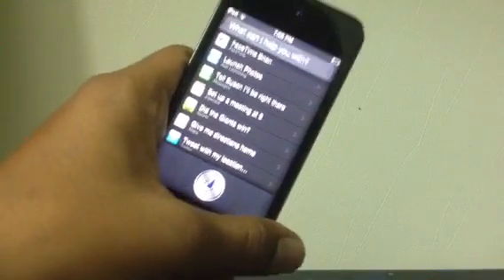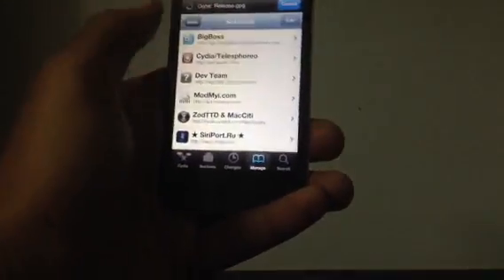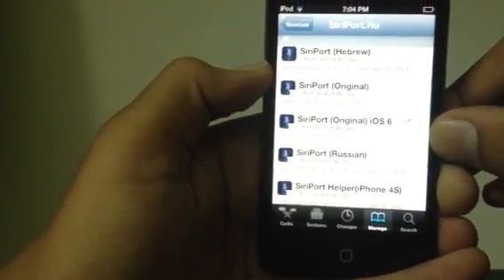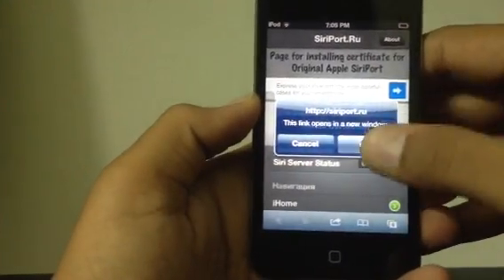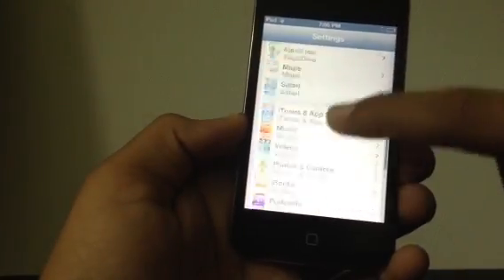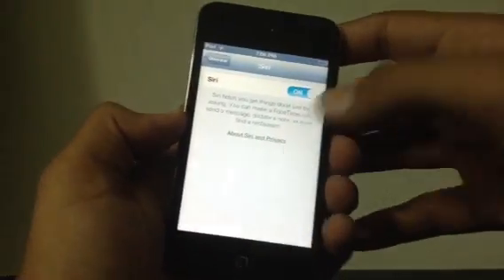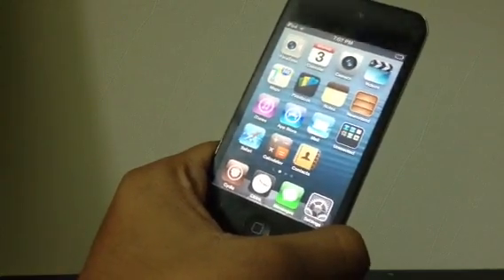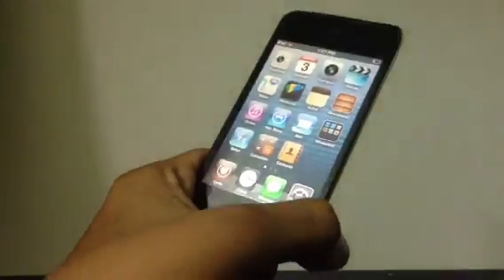How to install Siri on iOS 6 on itouch 4g iphone 4 or below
NOTE : THIS VERSION OF SIRI IS IN BETA TESTING MEANING IT STILL HAS SOME KNOWN BUGS BUT STILL IT WORKED ABSOLUTELY FINE FOR ME

SOURCE: REPO.SIRIPORT.RU

KEEP TRYING SAYING HI TO HER AND SHE WILL REPLY IN 2-15 (MAX) MINIUTES

Link to everythingapplpro's channel

SIMPLY HOW TO INSTALL SIRI ON IOS 6.0.1 / 6.0

DEVICES IT WILL WORK ON :

1.IPHONE 4 OR BELOW

2. IPOD TOUCH 4TH AND 3TH GEN  (FOR THIRD GEN ONLY EXTERNAL MICROPHONE NEEDED )

3.IPAD 2 OR BELOW

Jailbreak IOS 6.0.1/6.0

Don't like the jailbreak wanna remove it

Wondered how where did those featured playlist come from

Install siri on IOS 6

Simply reboot ur device on an tethered jailbreak